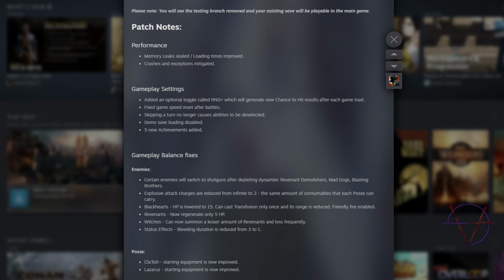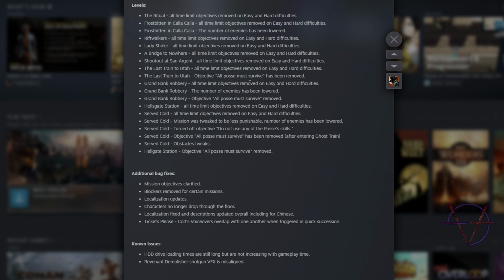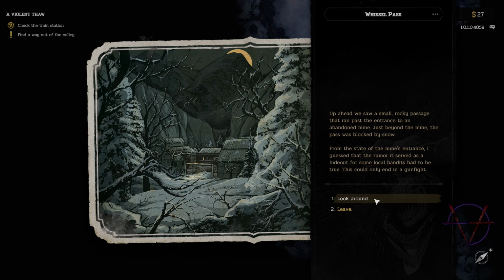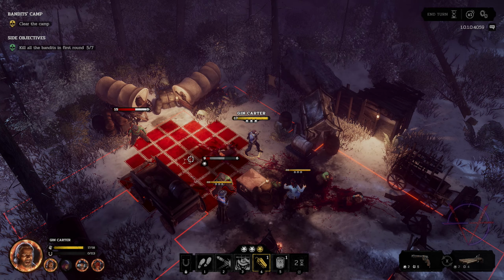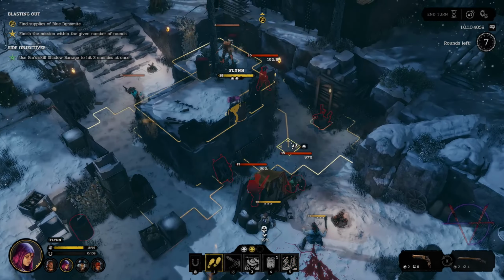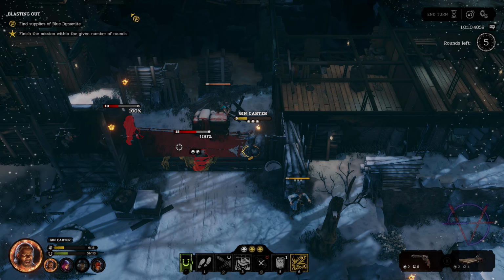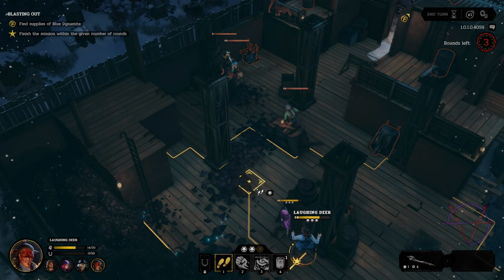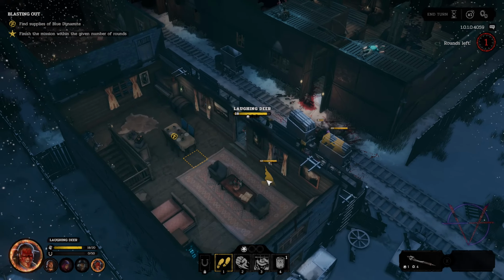PATCH 1, Bandit's Camp! Blasting Out! | HARD WEST 2 | NIGHTMARE+ All Objectives | chapter 1 pt. 2/6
Before we continue our journey in the Hard West 2 world we take a brief look at the patch notes. Patch 1 changes quite a lot for the better. In this part, we are trying to get out of the snowy valley. First, we're gonna take care of the wanted trader hanging out with bandits, help an old lady, and an old man.

Reminder: The main focus of this series is combat missions/levels and a little bit of side things like equipment, trade, rewards, etc. I don't focus on the story, I skip reading and cutscenes. I want to avoid spoilers as much as I can for people who'd like to play through the game.
The in-game music is off.
RNG+ turned off (I explain why in "PATCH 1, Bandit's Camp! Blasting Out! Chapter 1 part 2/6" episode)
I play the game on Nightmare+ difficulty (limited rounds), which used to be called just Nightmare difficulty before Patch 2. This is why I say it's Nightmare difficulty at the start of each part. It was recorded before the "After Dark" update.

I received a free review copy of this product. All opinions expressed in this video, and in all of my videos, are my own. I do not speak for or represent anyone but myself.

-Artie

Hard West 2 is developed by Ice Code Games and published by Good Shepherd Entertainment.